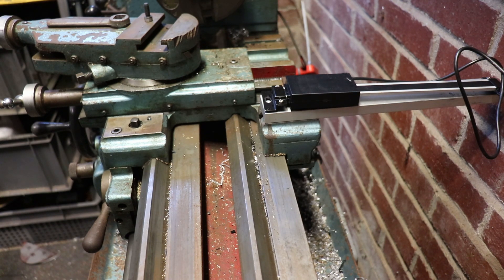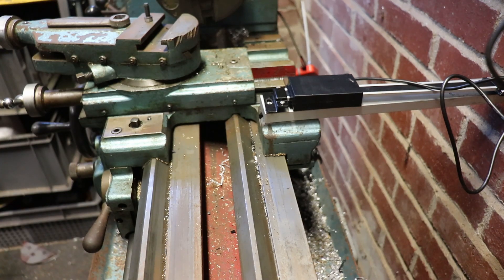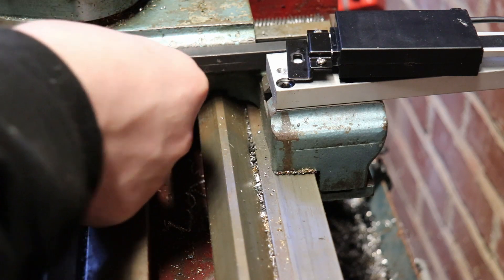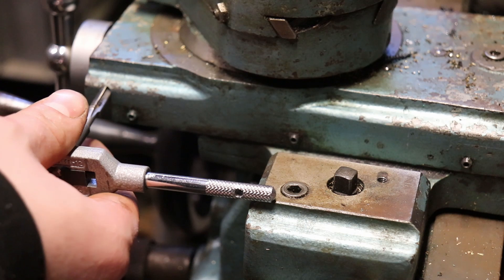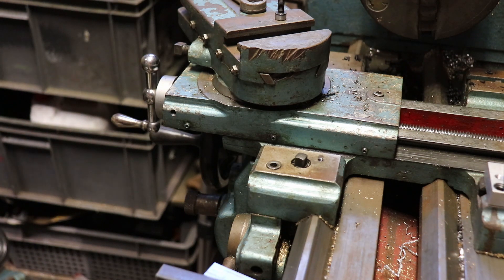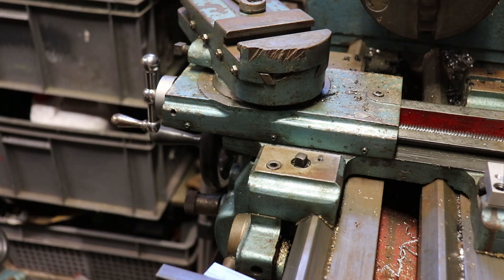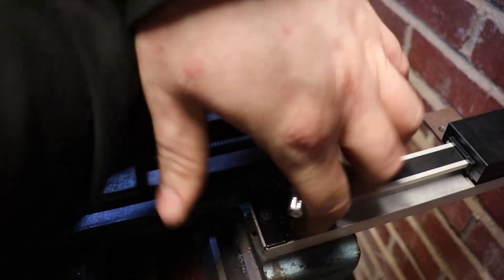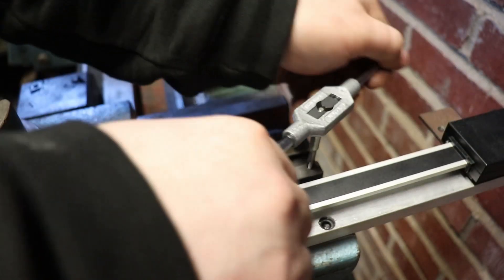fitting a digital readout to the lathe part 2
second part of fitting the chinese scale to the lathe